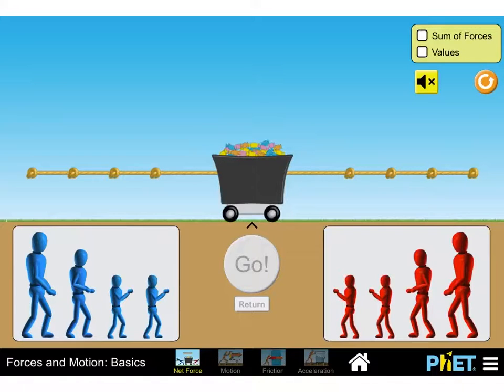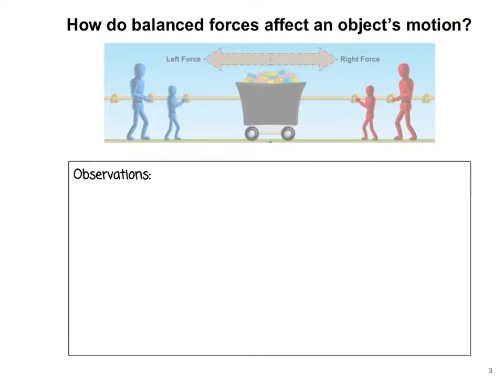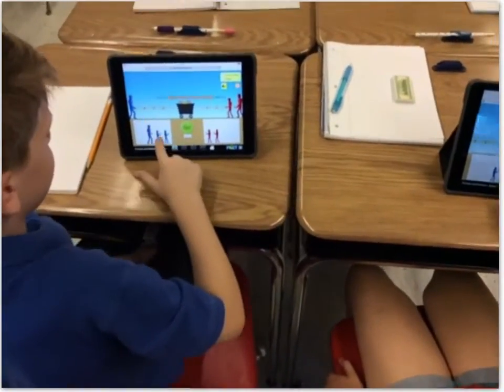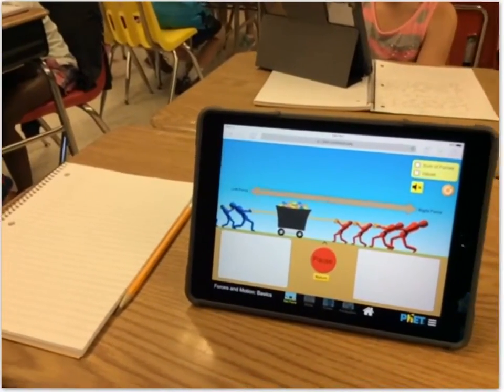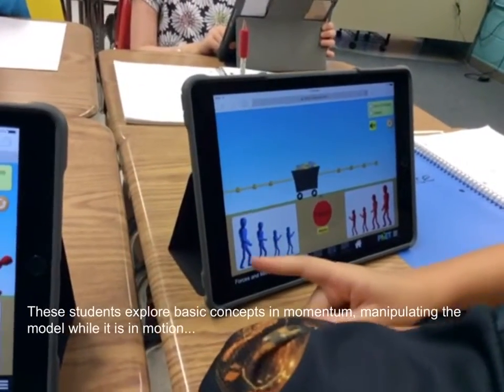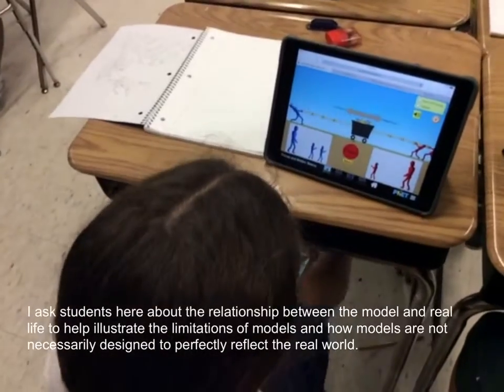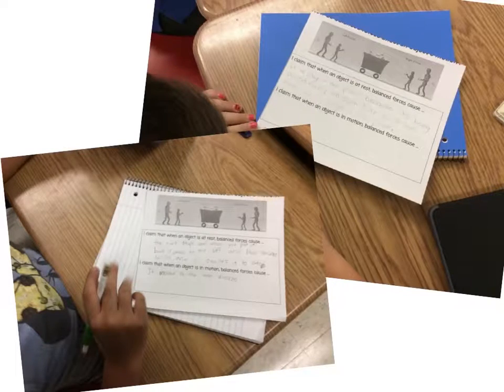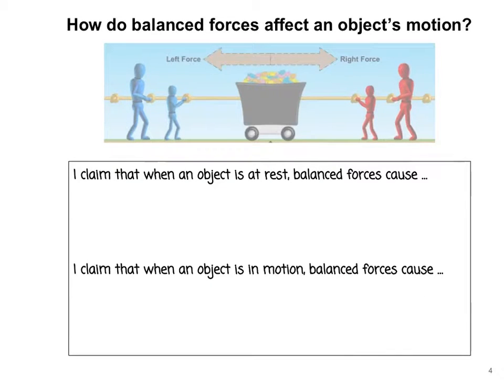Using PhET Forces and Motion model with fourth graders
A video tutorial of the forces and motion simulation and classroom video of students using the tool.